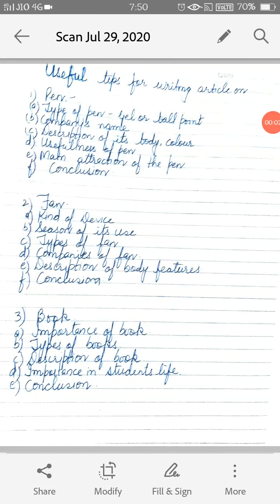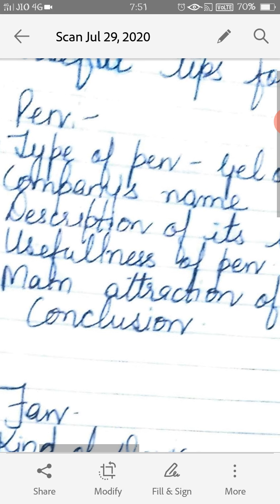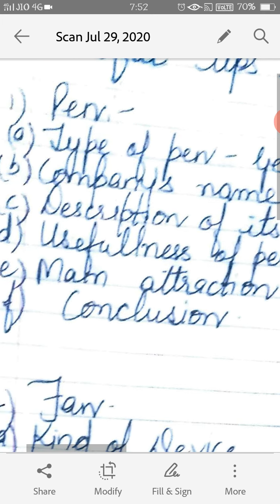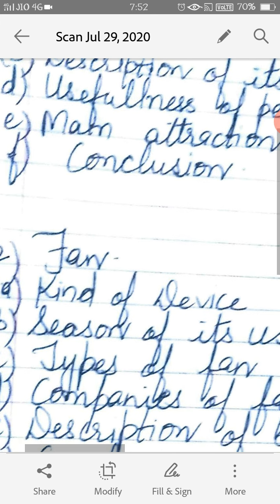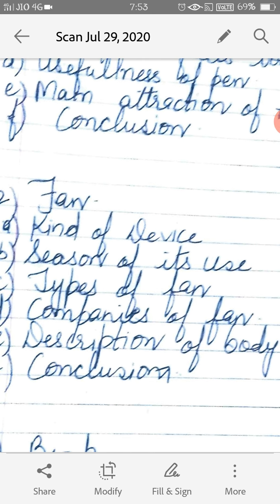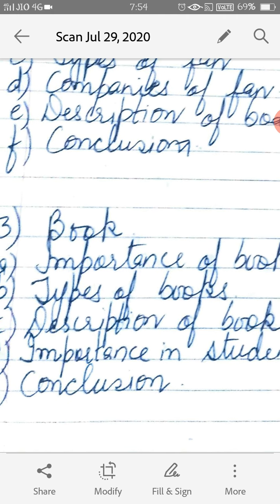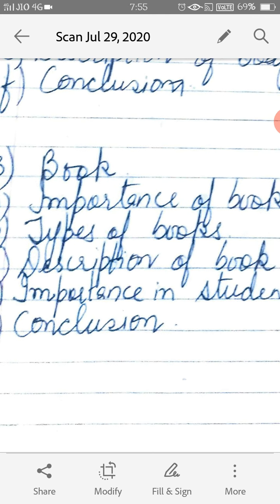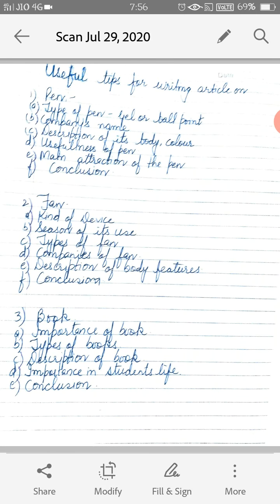Class 6th//Useful tips for writing Articles.